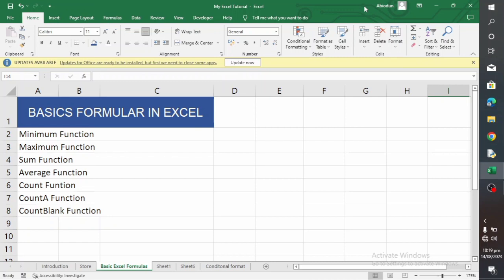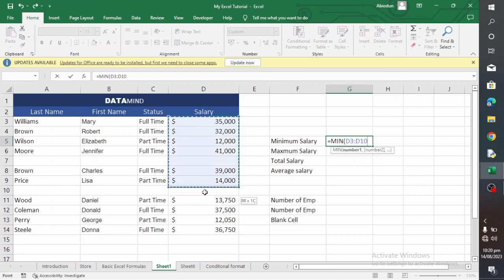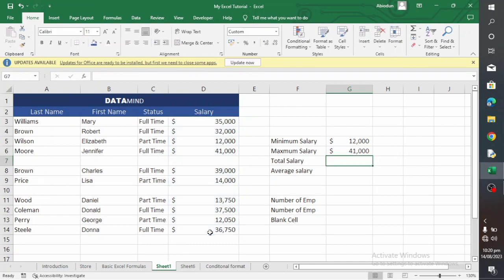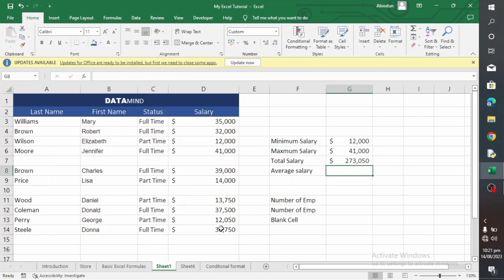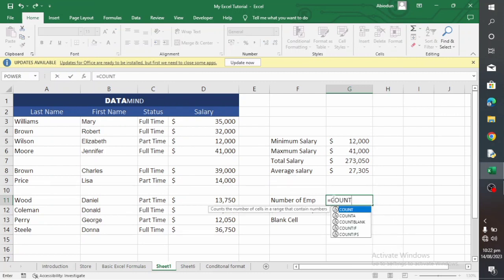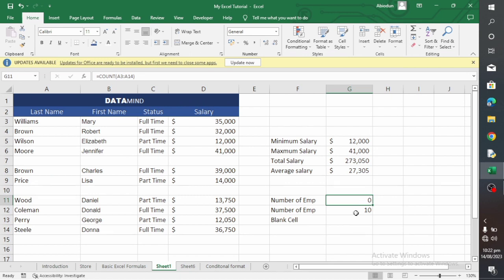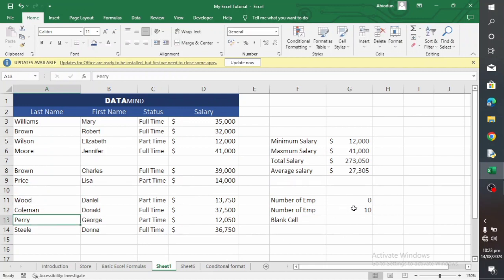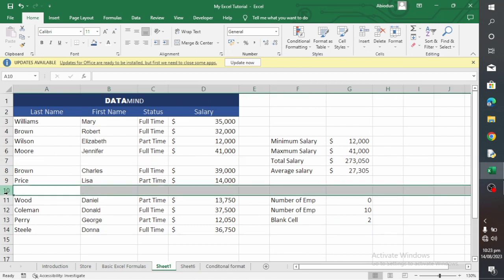5 Basic Functions for Data Analysis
In this tutorial, learn how to harness the power of Excel formulas for efficient data analysis. Discover the fundamental functions—SUM, AVERAGE, MAX, MIN, and COUNT—that will elevate your spreadsheet skills to the next level. Whether you're a beginner or looking to refresh your knowledge, this video will guide you through using these essential formulas to streamline calculations and make informed decisions. Watch now to enhance your Excel expertise!